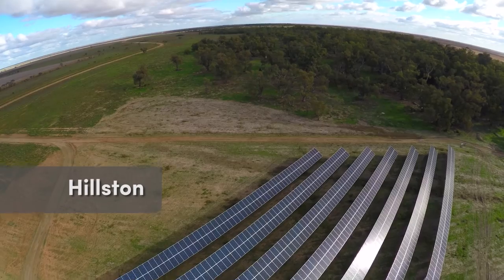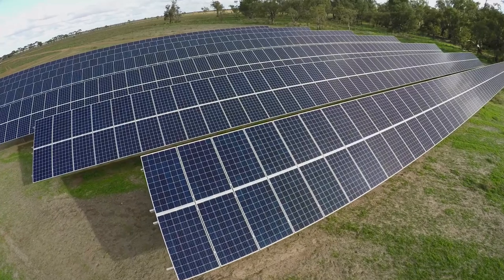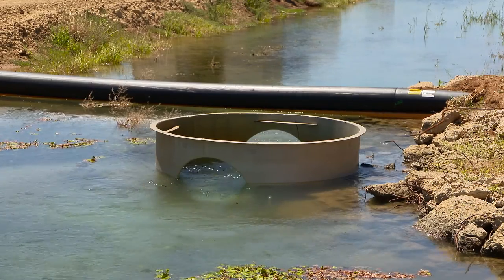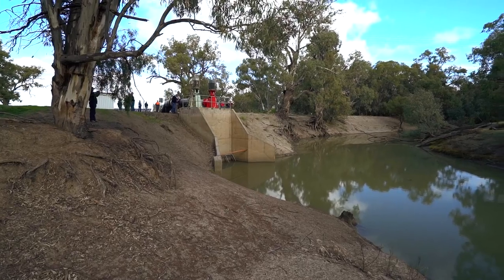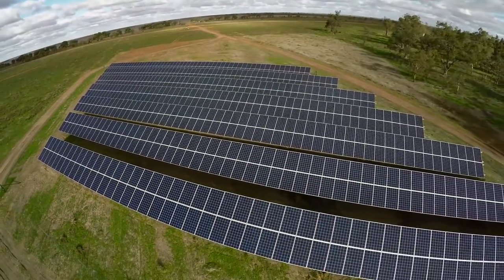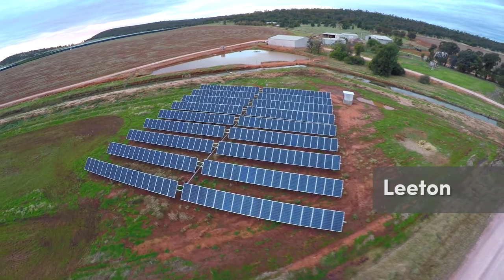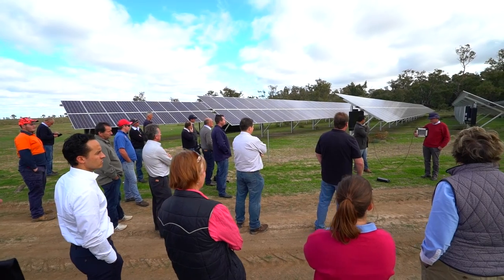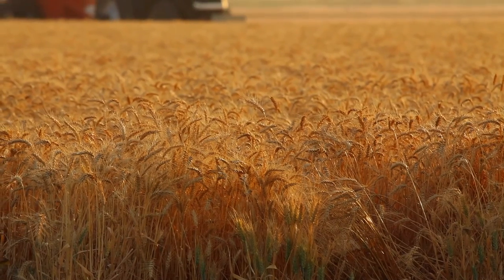Solar Pumping for Irrigation